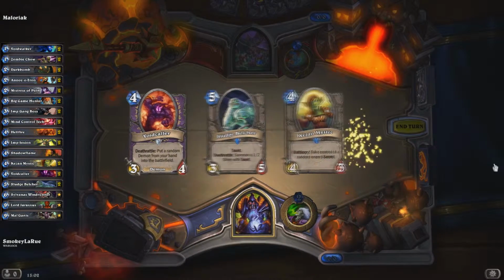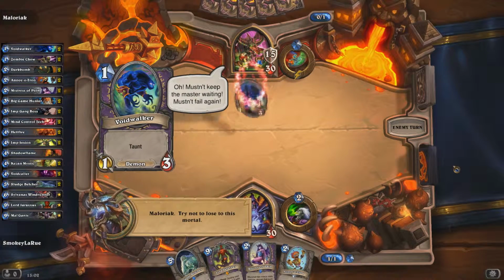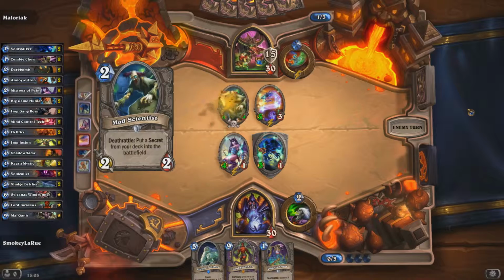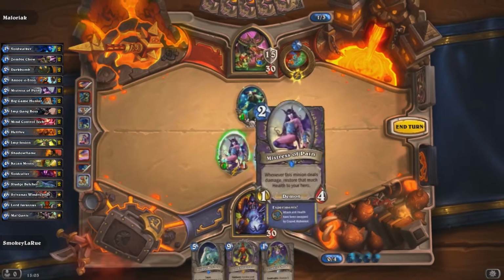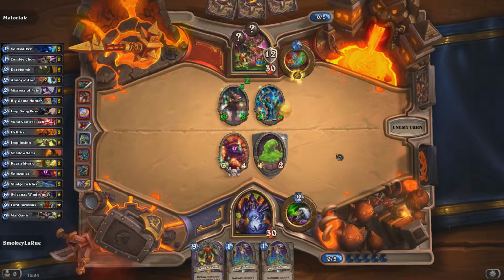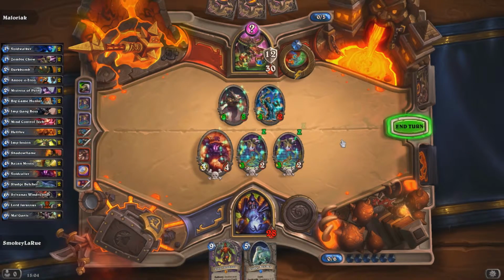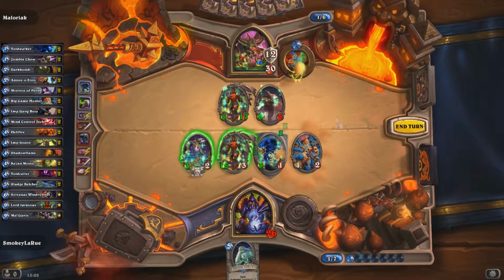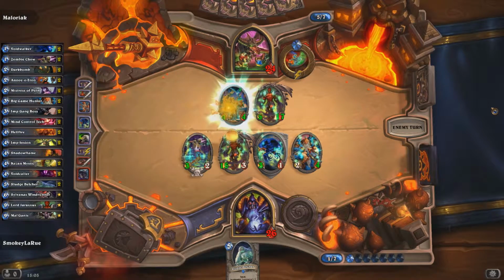Hearthstone Adventure: Blackrock Mountain Heroic - Maloriak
Today we have a potion fight with Maloriak in Blackrock Mountain Heroic mode!